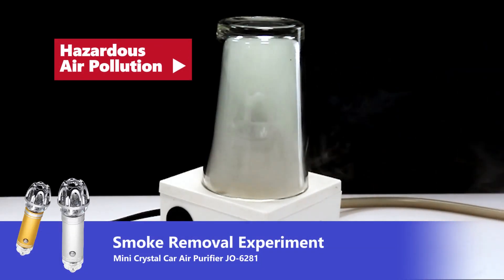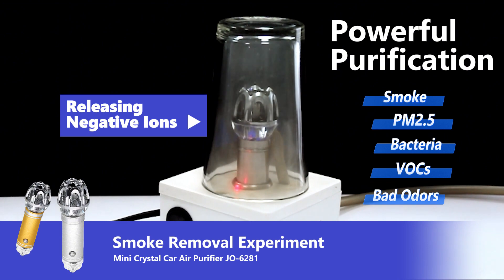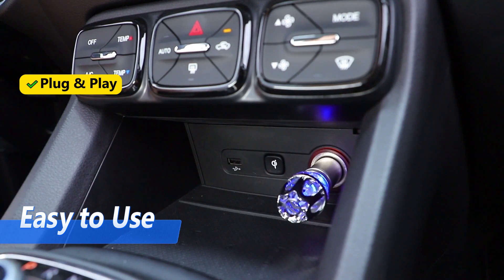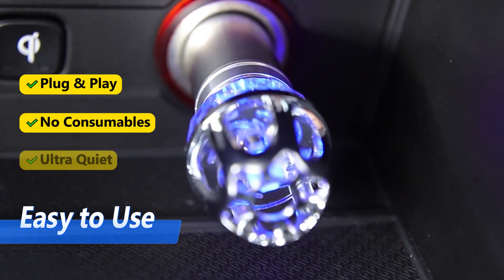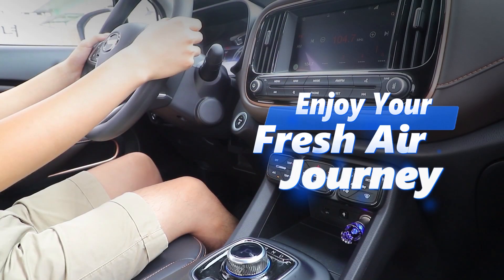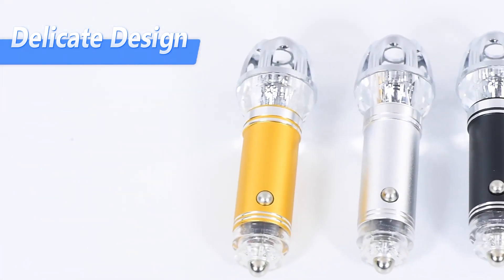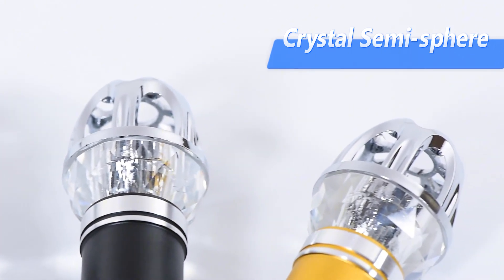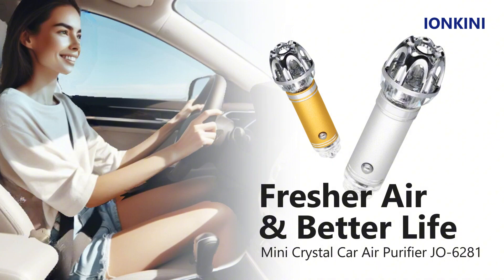IONKINI 8th Generation Crystal Mini Car Air Purifier Ionizer JO-6281 Introduction